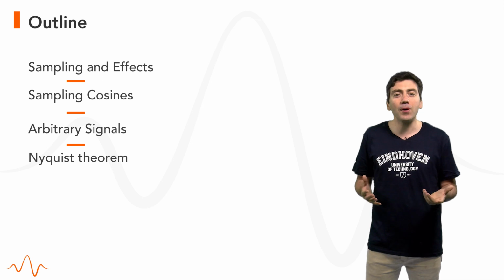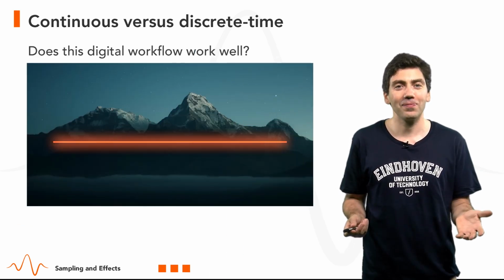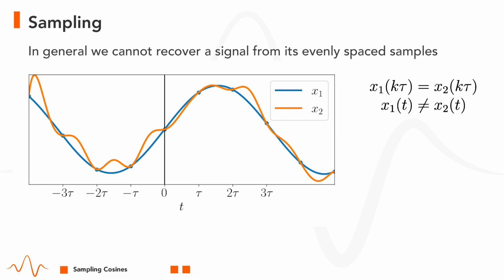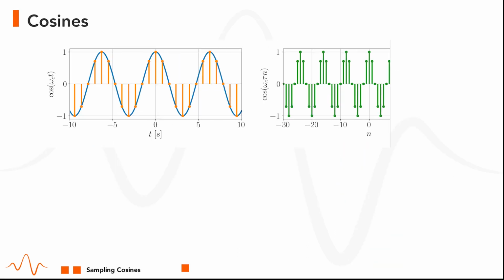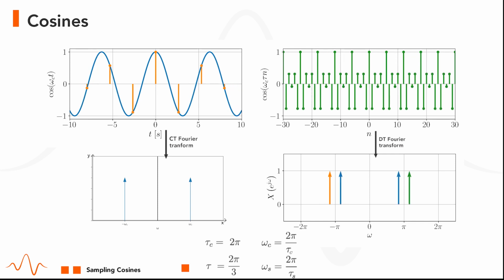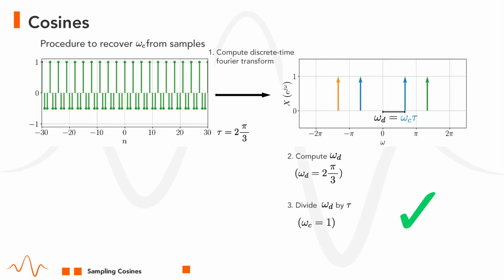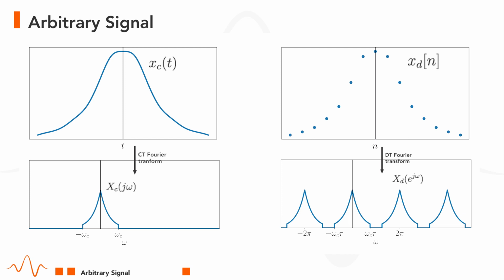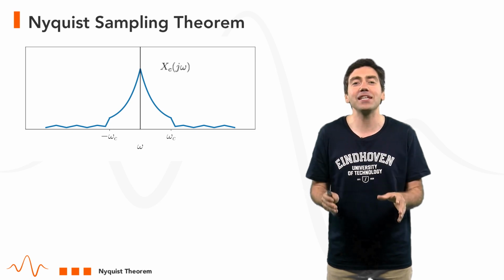7 1 SamplingandFourierTransform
Sampling a continuous-time signal results in a discrete-time signal. This video explains the effects of sampling including aliasing, and how can these effects be understood with Fourier Analysis.